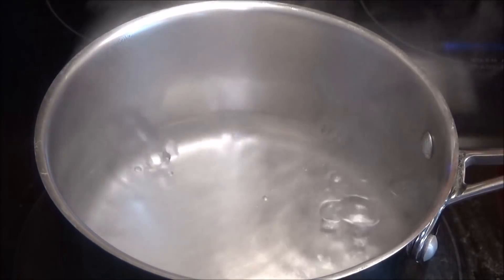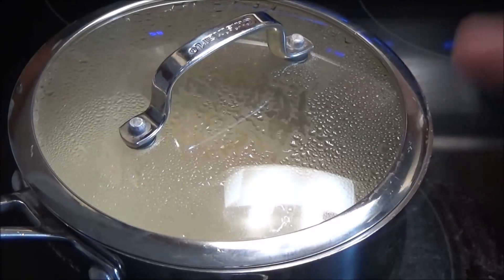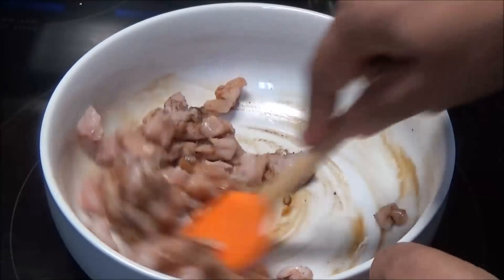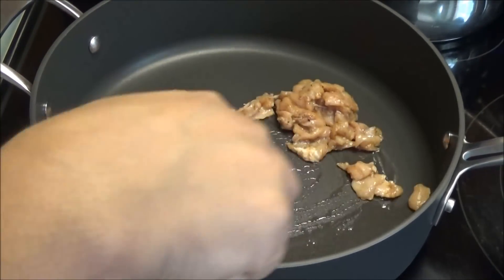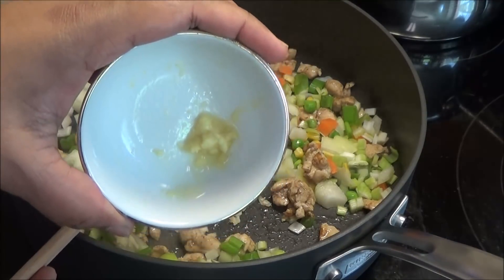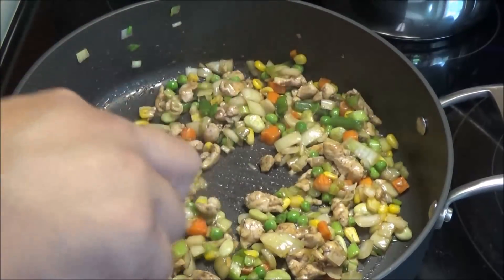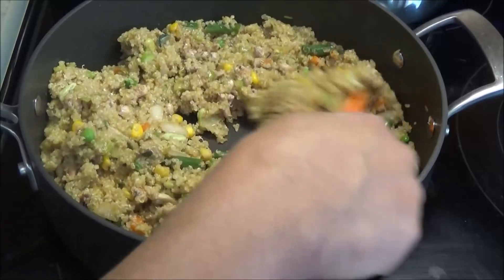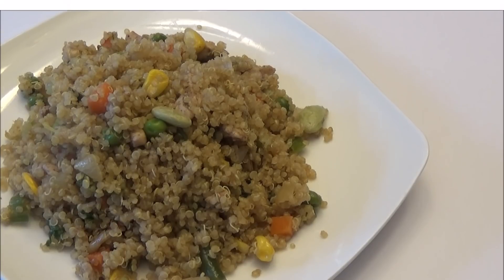Quinoa Fried Rice - Episode 563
1 bullion cube
1 cup quinoa
1 chicken breast cubed
1/2 tsp Chinese salt
1/2 tsp Chinese seasoning
1/4 tsp black pepper
1/2 tsp soy sauce
2 tsp oil
1/4 cup chopped onions
1/4 cup mixed vegetables
1 scallion chopped
1/4 cup celery chopped
1 tbsp minced garlic
1 tsp minced ginger
1 tbsp oyster sauce
1tsp sesame oil

OR
send product to